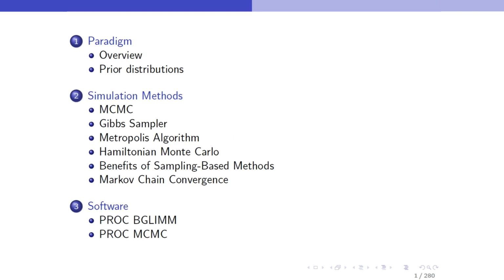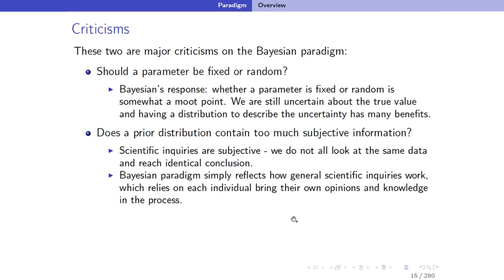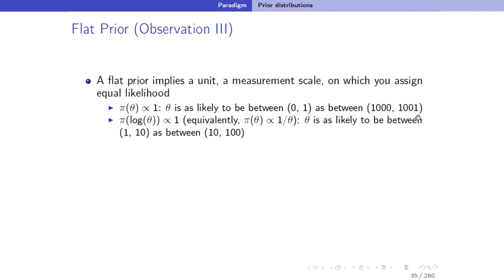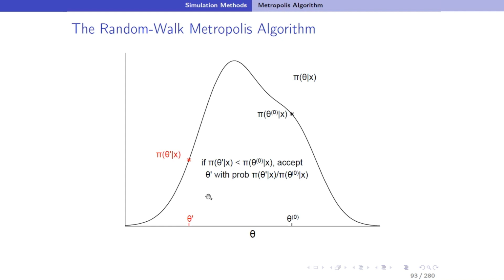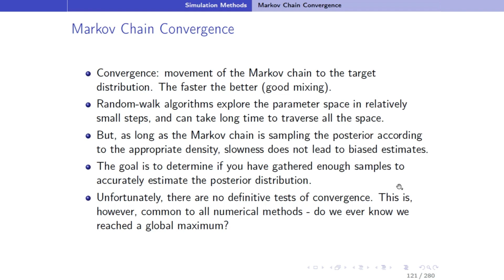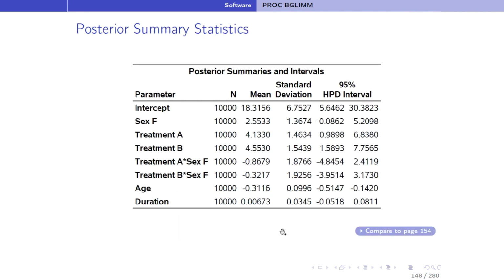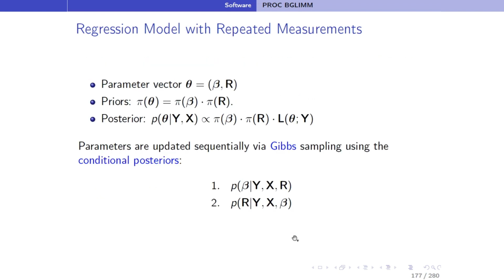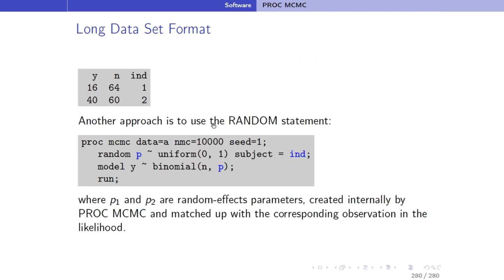SAS Tutorial | Introduction to Bayesian Analysis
This course discusses the fundamentals of Bayesian thinking and computation, emphasizing the practical aspects of performing Bayesian analysis. Fundamental ideas will be reviewed, such as using prior information, making inferences and predictions, and formulating statistical models. The most important computational technique is Markov chain Monte Carlo simulation. These ideas and methods will be explained and demonstrated using several Bayesian procedures of SAS/STAT®, including the general-purpose modeling procedure PROC MCMC and the specialized PROC BGLIMM for generalized linear mixed models.

Session ID: 5312
Presenter: Fang Chen, Director, SAS
Topic: Analytics
Industry: Non-Industry Specific
Audience: Statistician
Level: All

Content Outline
00:00:00 – Tutorial agenda
00:01:07 – Paradigm overview: Statistics and Bayesian Statistics
00:05:12 – Bayesian thinking: A real life example
00:10:09 – Bayes' Theorem
00:22:56 – Prior Distributions
00:27:36 – A Binomial example
00:36:54 – Logistic Regression with zero occurrence example
00:42:26 – Simulation Methods
00:47:40 – Additional books and articles devoted to MCMC
00:50:35 – Metropolis-Hasting Algorithm
00:55:26 – Hamiltonian Monte Carlo
01:00:52 – No-U-Turn Sampler (NUTS)
01:01:30 – Benefits of Sampling-Based Methods
01:14:20 – Software overview
01:14:36 – PROC BGLIMM and Mixed Models
01:23:14 – Logistic Regression examples
01:32:21– Listing of Built-in Bayesian macros
01:33:02 – Logistic Regression with Random Intercepts example
01:43:16 – Regression Model with Repeated Measurements
01:55:28 – Quick overview of PROC MCMC